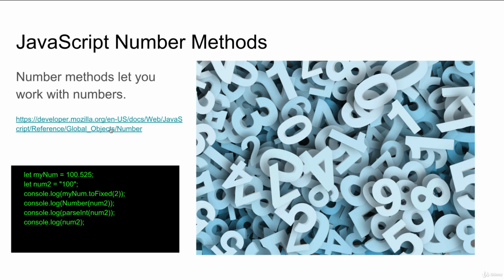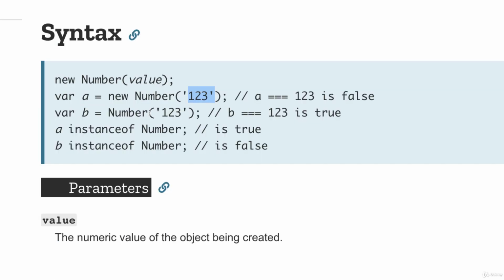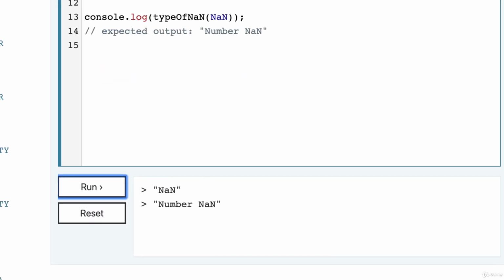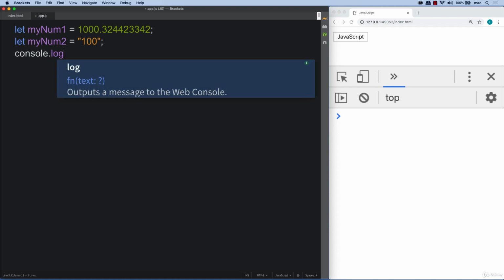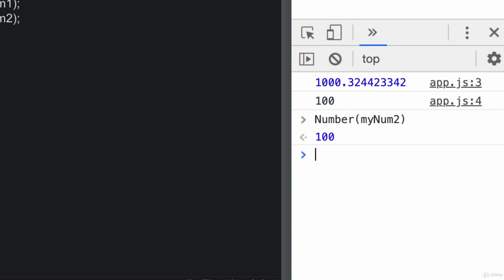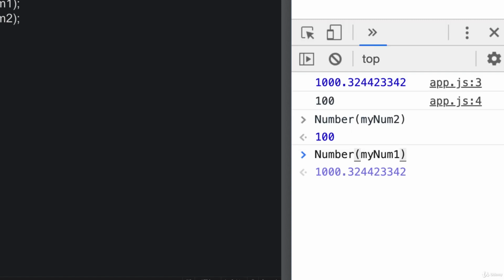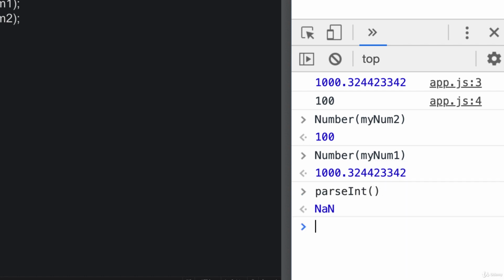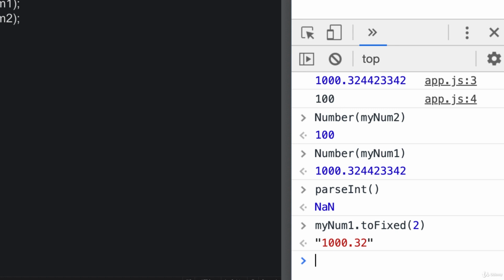55 Modern JavaScript 04 003 JavaScript Number Methods